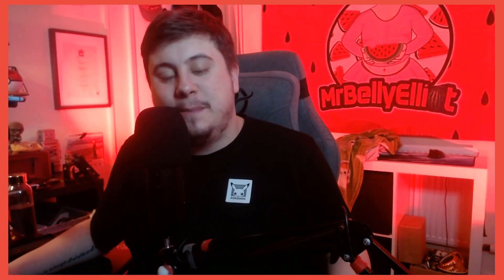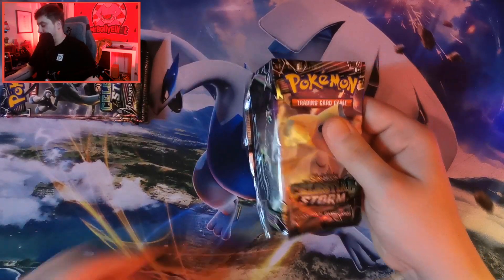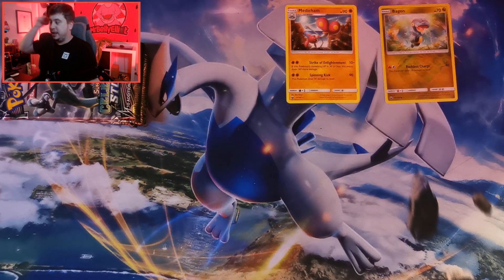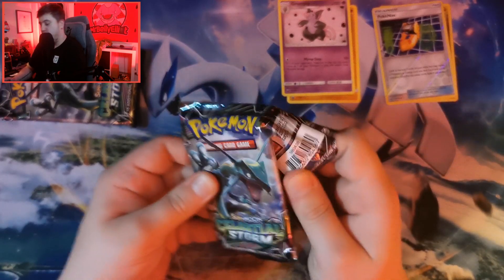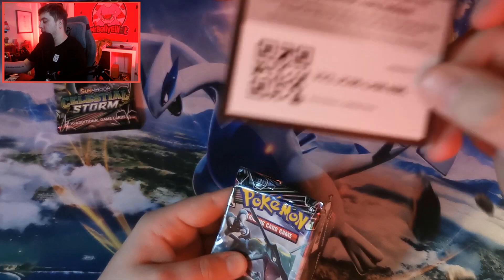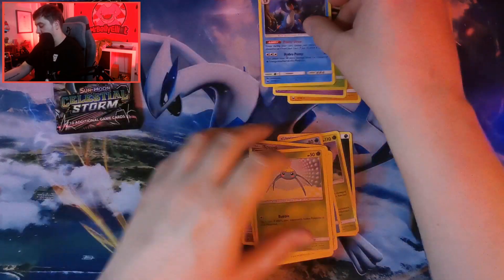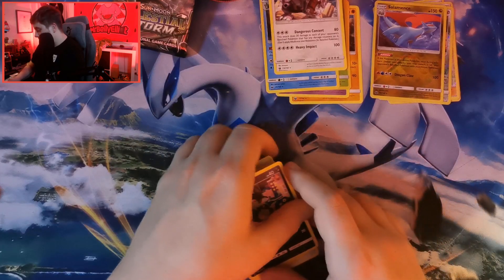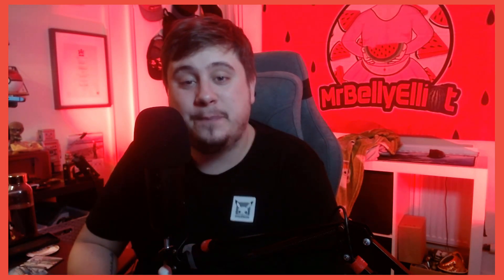CHASING THE SNAKE - CELESTIAL STORM OPENINGS! #2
Hiya folks!

Welcome to #2 of the Chasing the Snake videos where I opened up 10 packs of Celestial Storm for your viewing pleasure.